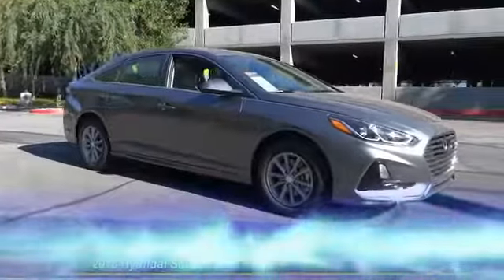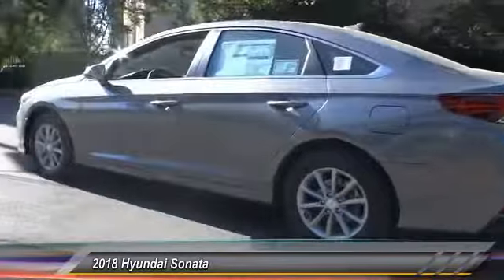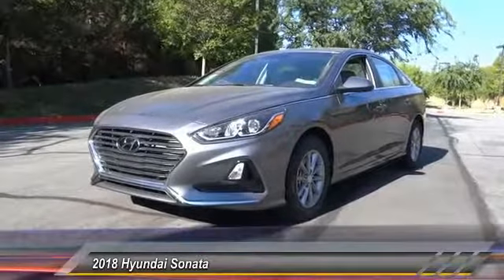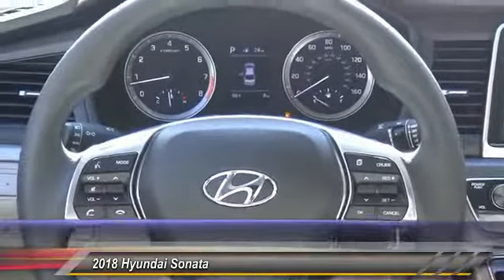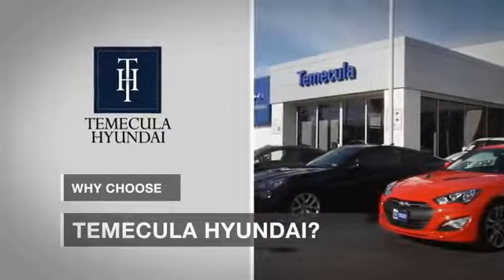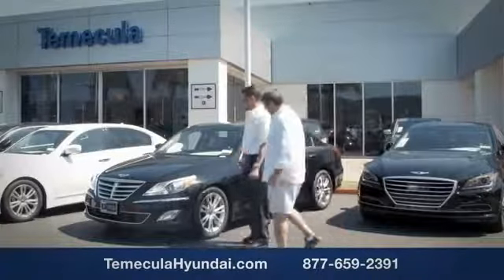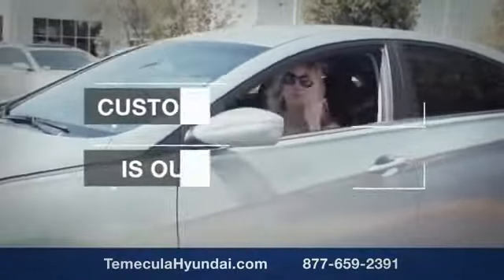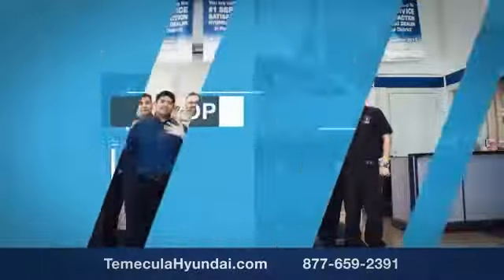2018 Hyundai Sonata TEMECULA MURRIETA MENIFEE HEMET CORONA ESCONDIDO 180108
2018 Hyundai Sonata SE 2.4L

Temecula Hyundai
27430 Ynez Rd.